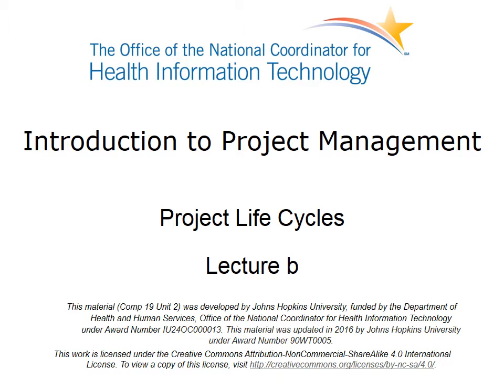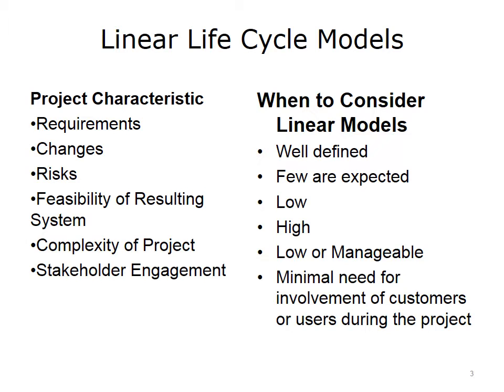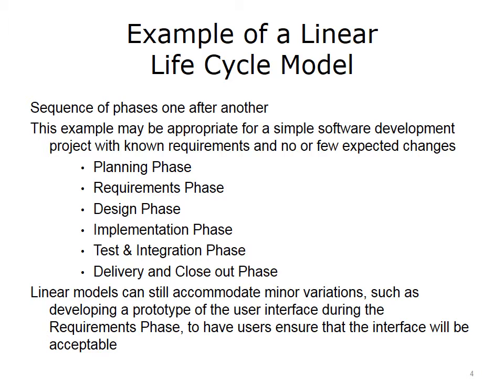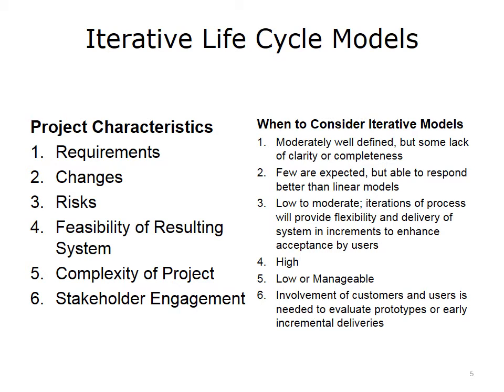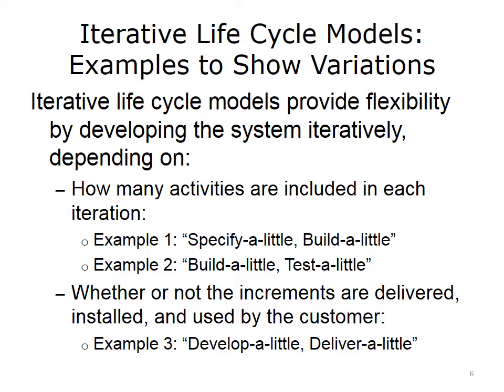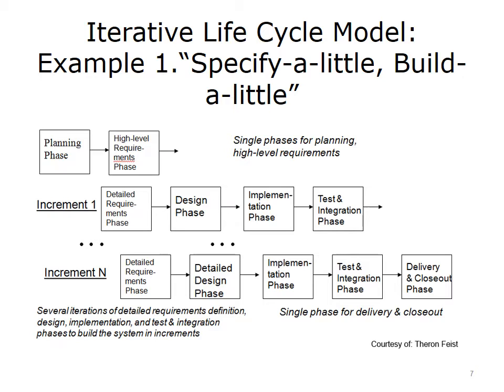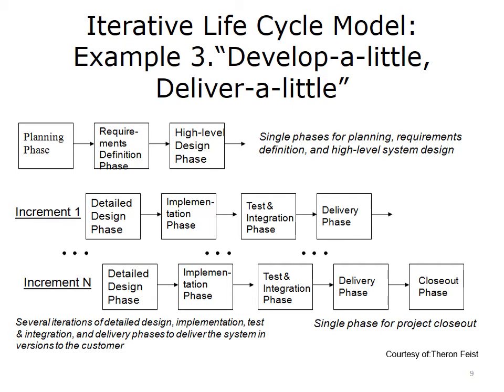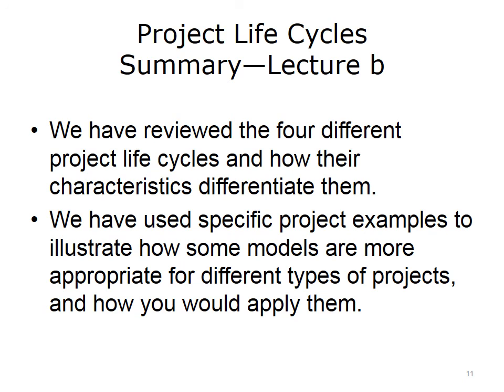comp19 unit2b lecture video